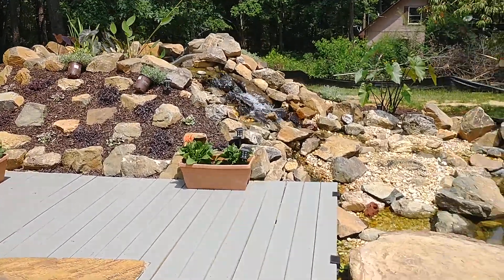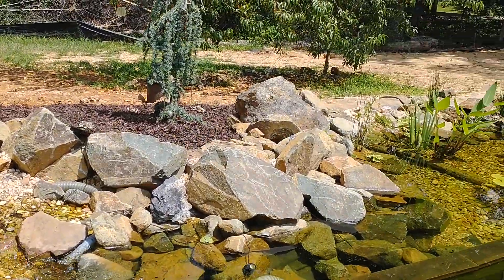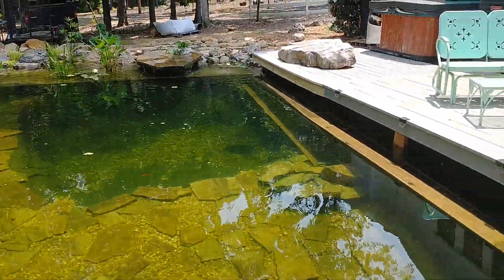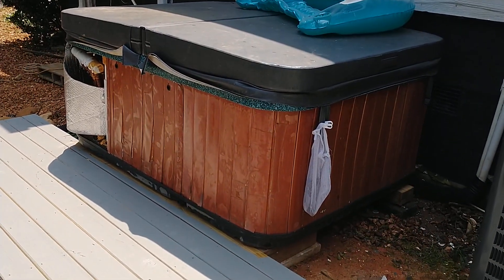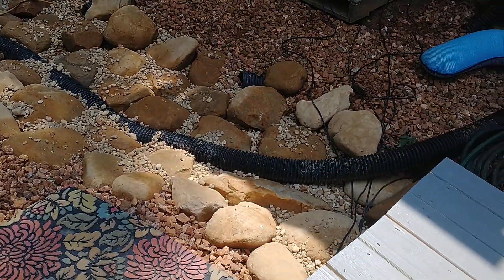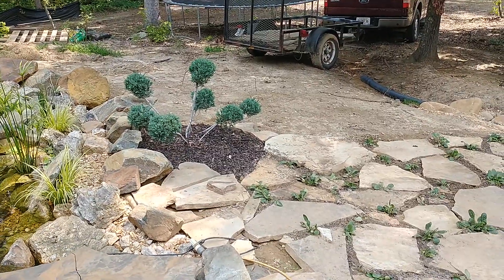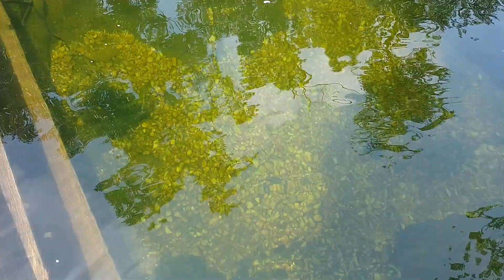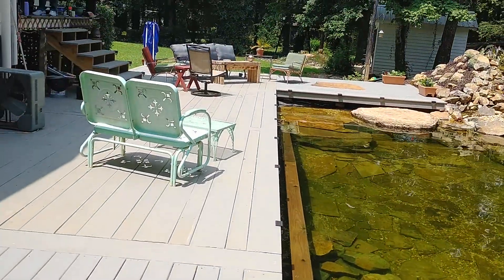The day before I go back to work...July 25.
latest update in our organic swimming pool.